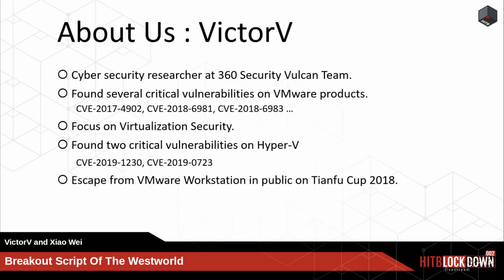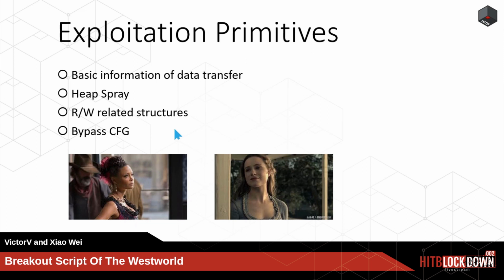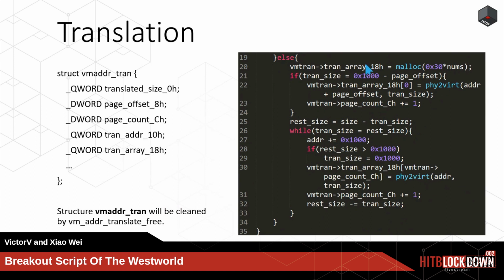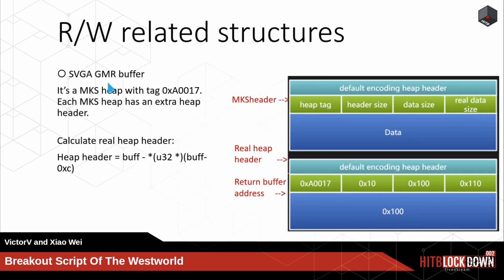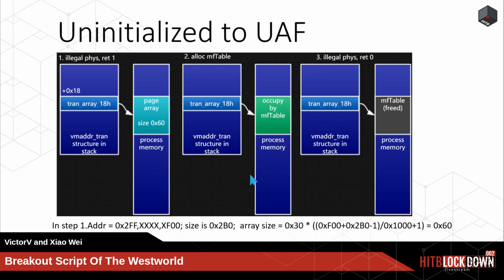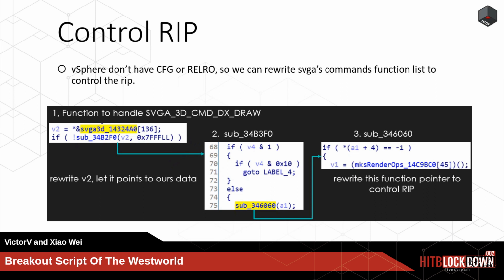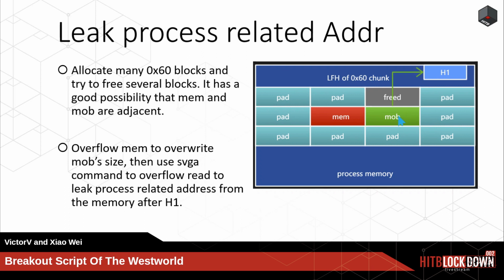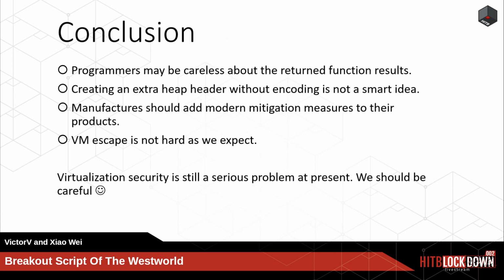HITBLockdown002 - D1T1 - Breakout Script of the Westworld - Tianwen Tang & Wei Xiao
Virtualization technology brings greater security, availability and scalability to the system. It can prevent viruses and malware from attacking the host system.

Our presentation is mainly about modern exploitation techniques for VMware’s virtualization products. We will give some modern primitives to achieve a mature and stable exploitation for a vulnerability in Workstation and ESXi. We will use the Workstation Escape in the Tianfu Cup in 2018 and the ESXi Escape in GeekPwn in 2018 as examples to vividly describe the practical use of these techniques. With these examples, you can easily understand Virtualization Escape and use our primitives in your instance.

We will introduce the details of the vulnerabilities of virtual network cards, the primitives we discussed includes a reliable way to spray the host’s heap, a reliable way to arrange heap layout, a way to read and write everywhere, a way to bypass the CFG security mechanism of the workstation. Then we will detail how to convert a hard-to-use vulnerability into a stable arbitrary address read and write, and bypass CFG to implement arbitrary code execution.

Finally, we will demonstrate an example of ESXi Escape, then discuss the impact of the latest changes in the Workstation.

I’m a cybersecurity researcher working at Vulcan team of Qihoo 360. Focus on virtualization security includes QEMU, VMWare, Hyper-V. Have found many bugs in VM products. Won the challenge of Workstation Escape in TianfuCup 2018 in public. Get acknowledgement for Hyper-V from Microsoft this year.

A cybersecurity researcher in Vulcan Team of Qihoo 360. Won the VMware Workstation Escape challenge in 2017 pwn2own. Won the VirtualBox Escape challenge in TianfuCup 2018. Won the ESXi Escape and QEMU Escape challenges in TianfuCup 2019.